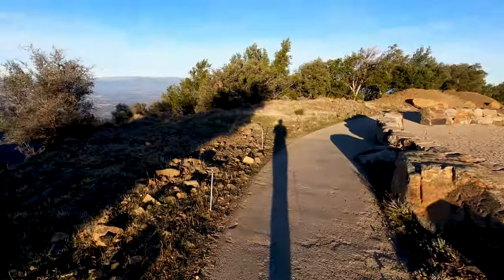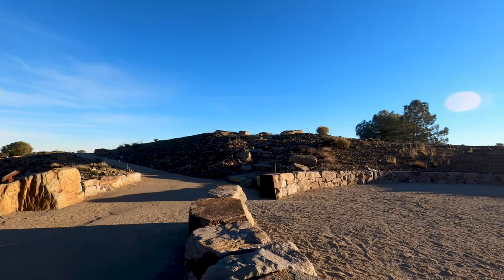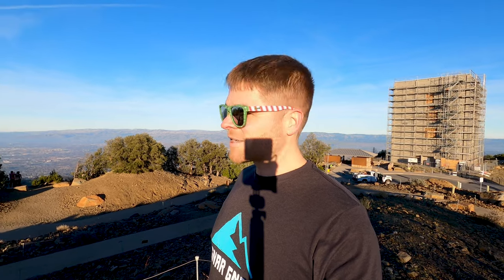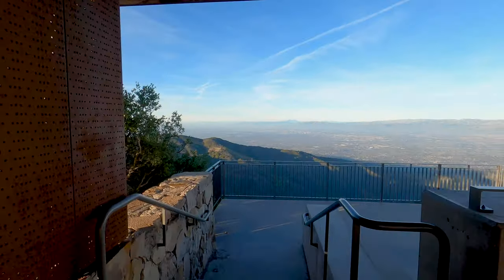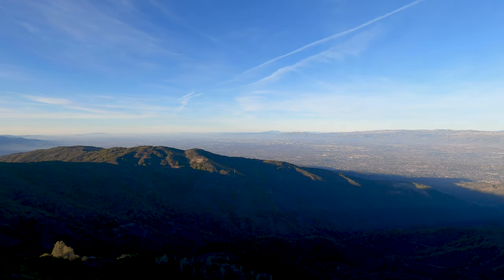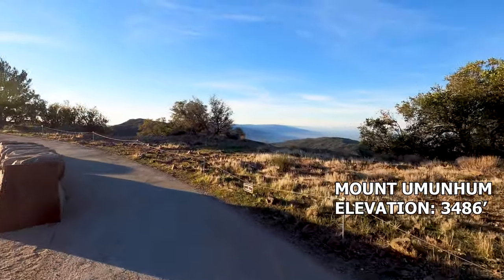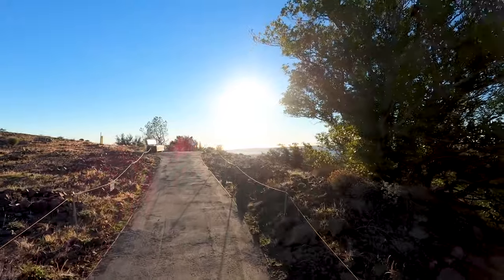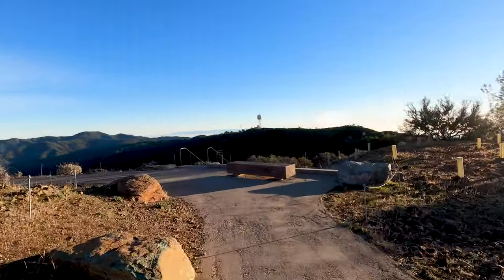Visiting Mount Umunhum (San Jose / Santa Cruz, California)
Visiting Mount Umunhum in the Sierra Azul Open Space Preserve outside San Jose and Santa Cruz California.

There are multiple options to get to the top of Mount Umunhum via hiking and mountain biking trails. On this trip, we drove to the Upper Parking lot, which is then only 159 stairs from the summit.

The summit offers expansive 360 degree views, including of nearby Mount Hamilton, Mount Diablo and Mount Tamalpais.  The Pacific Ocean can also be seen from the summit.  There is the remnant of a housing structure for a radio tower that scanned for aircraft in the Cold War - it is called "The Cube," and can be seen from San Jose.

Video Timecodes (Chapters):
00:00 Intro
01:07 Stairclimb
02:41 Summit!
04:23 Downhill
05:48 Recap